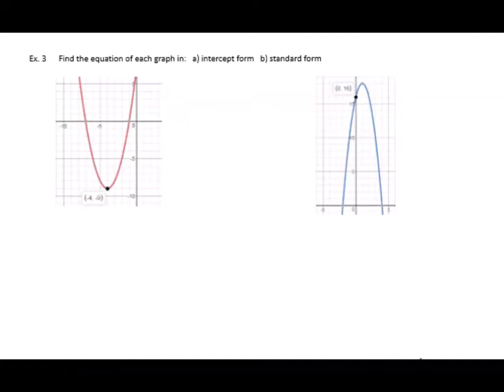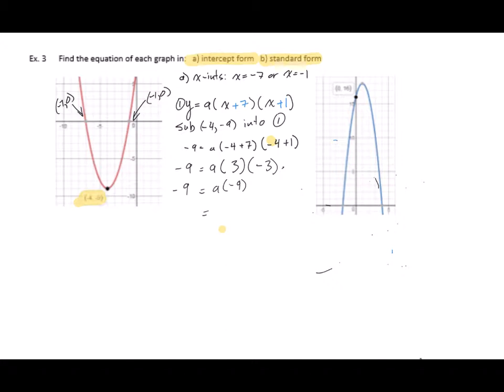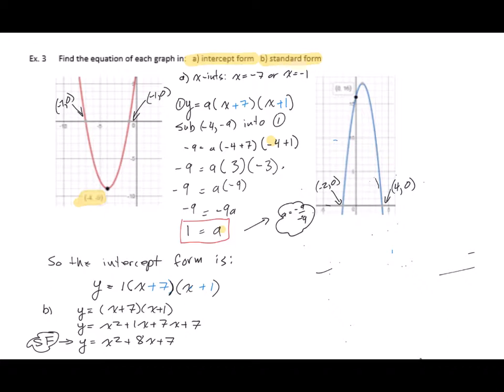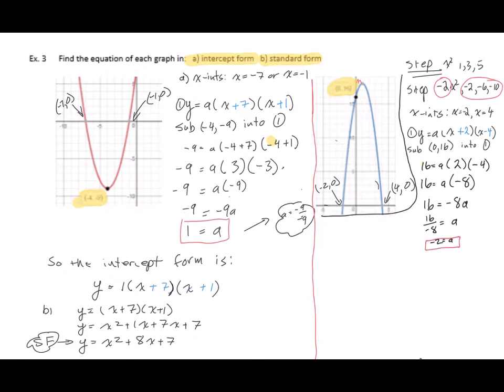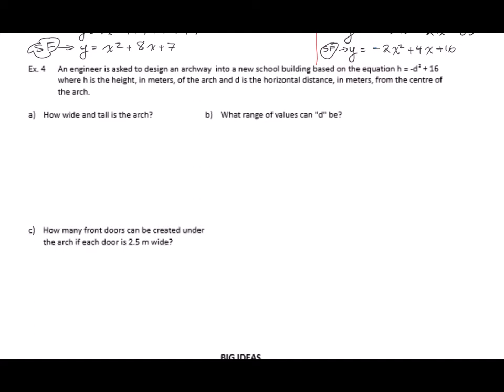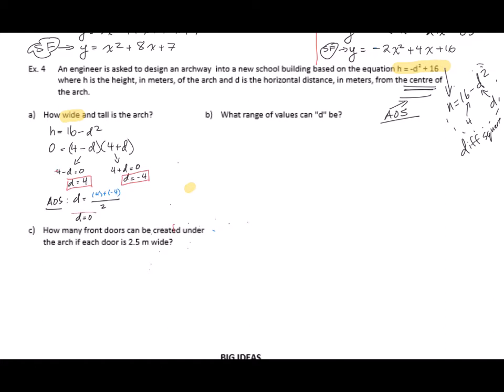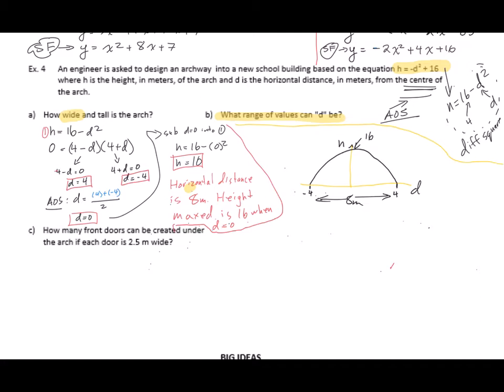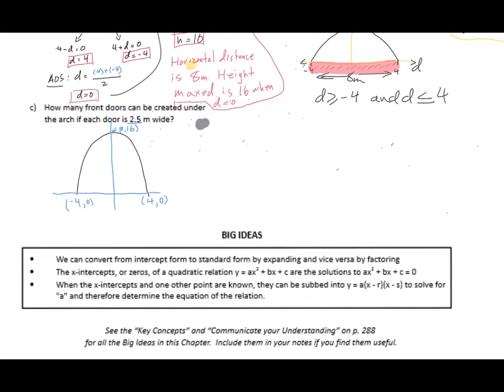MPM2DE 5 3b Quads Xints